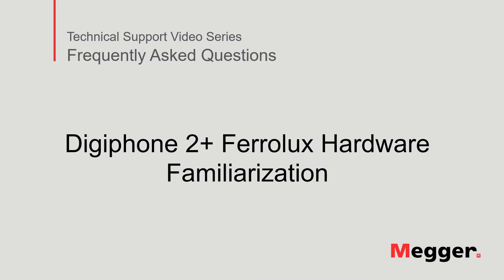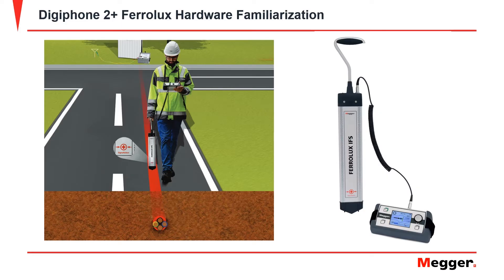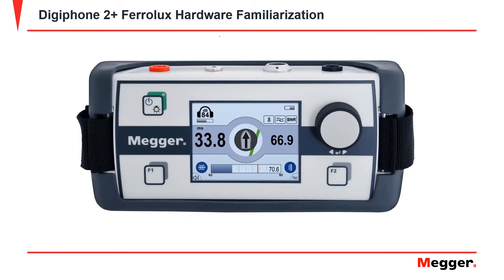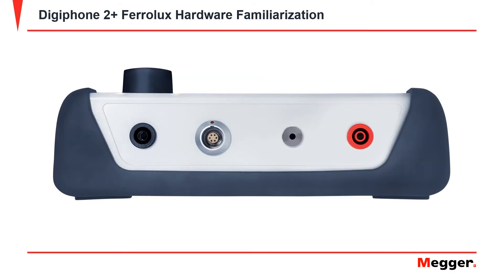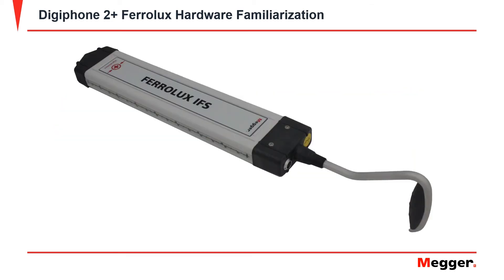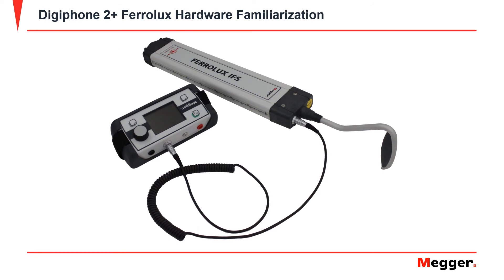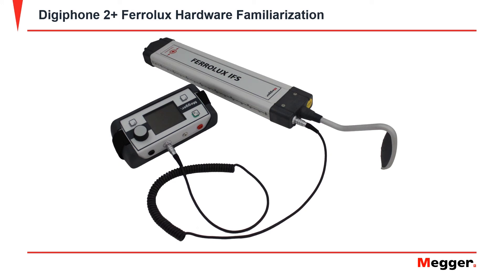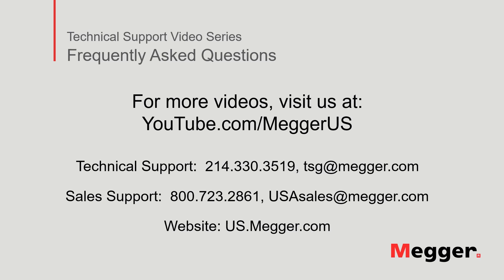How to Connect the DigiPHONE+2 with the Ferrolux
This video will go over the hardware that comes with the Ferrolux IFS and how to connect the unit to the DigiPHONE+2.